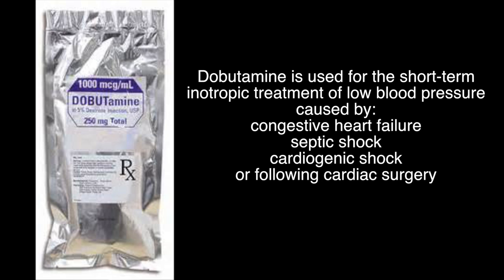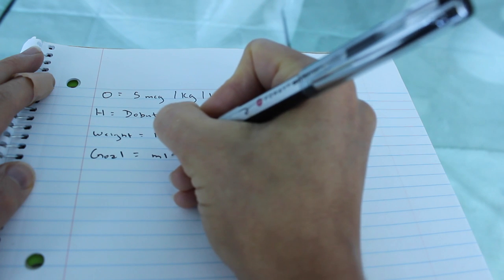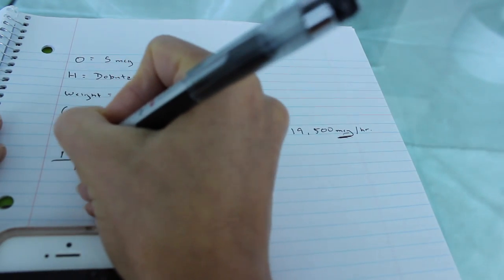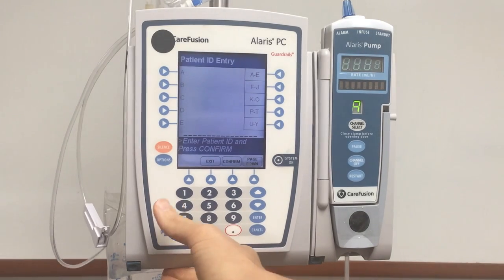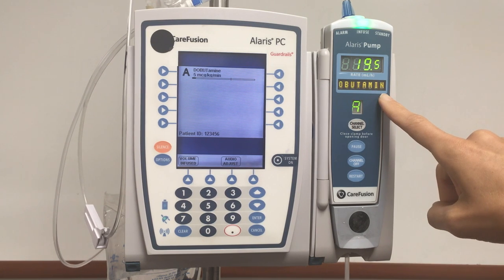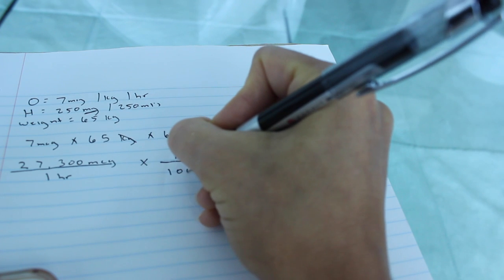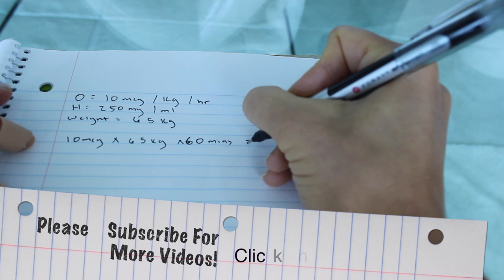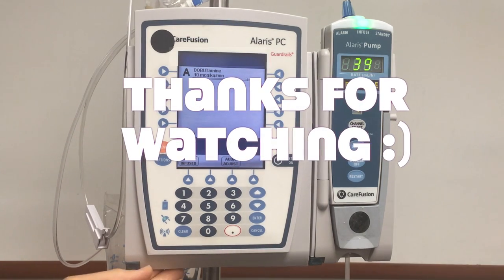Nursing Math: Dobutamine Titration & IV Pump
Critical Care Drip Calculation Dobutamine Drip!
Dobutamine is used For the short-term inotropic treatment of low blood pressure
caused by:
congestive heart failure
septic shock
cardiogenic shock
or following cardiac surgery

I will note that In septic shock especially - fluid administration is the first treatment - but if that does not work a medication like dobutamine may be used.

Dobutamine =  inotropic agent which increases myocardial contractility - specifically cardiac contractility - which in emergent situations will help increase cardiac output.

This is a Critical Care Medication because It must be titrated based on hemodynamic response,

Which include:  blood pressure, urine output, heart rate, and (whenever possible) measurements of cardiac output like central venous pressure.

In this video you will hear me say that the the patient is unstable and the doctor has increased the rate. The increase would be based on these hemodynamic responses.